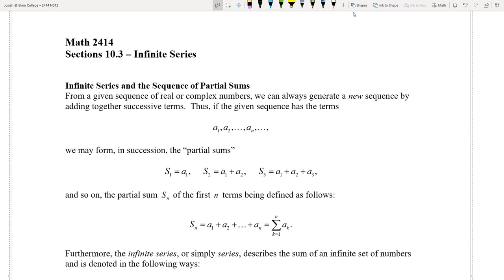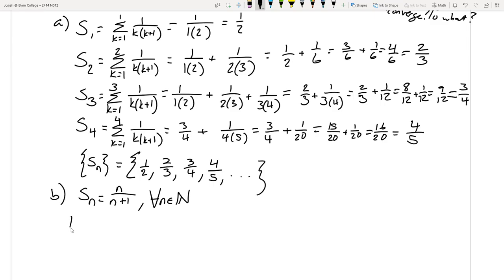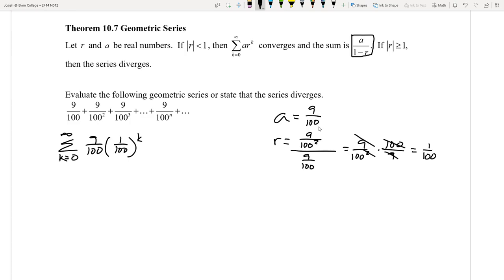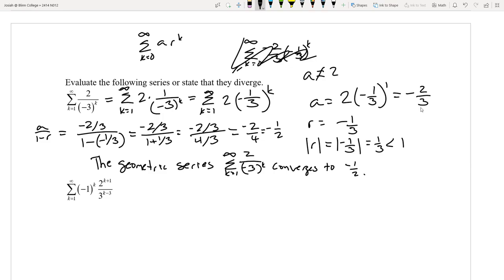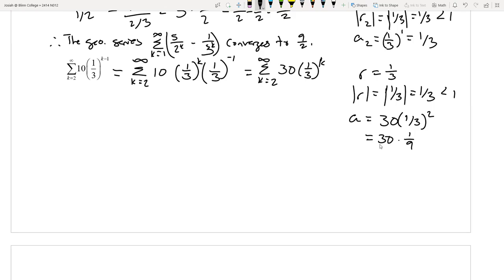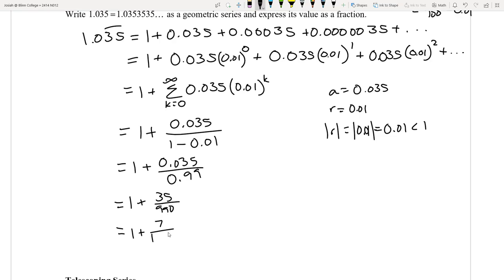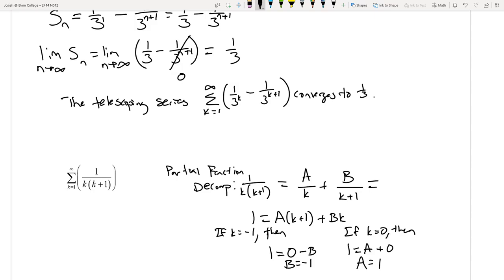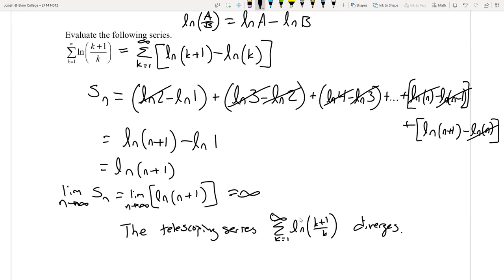2414 Section 10 3